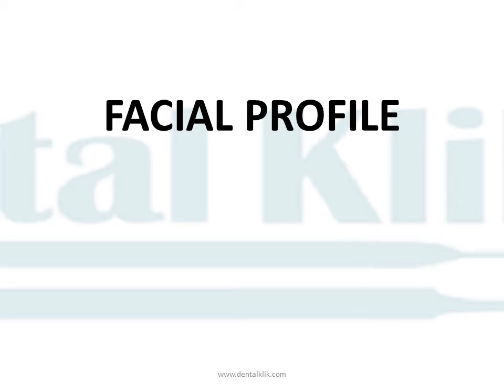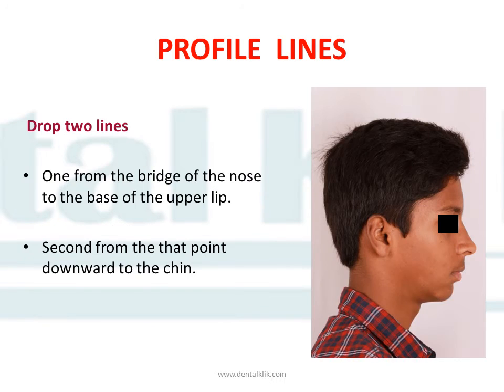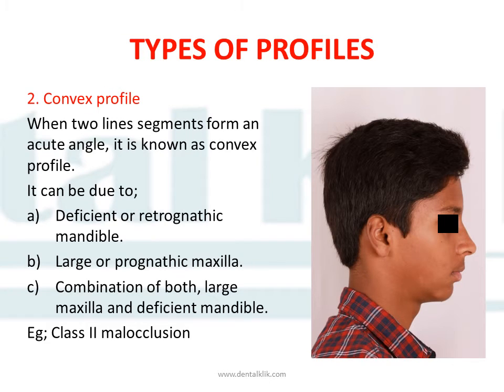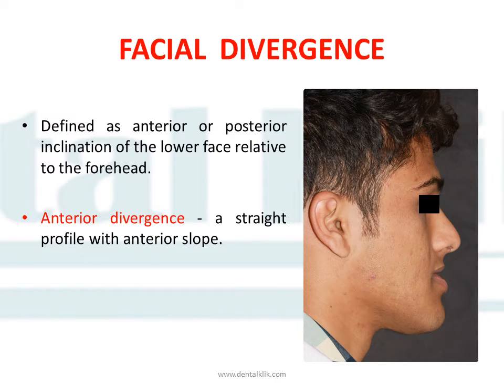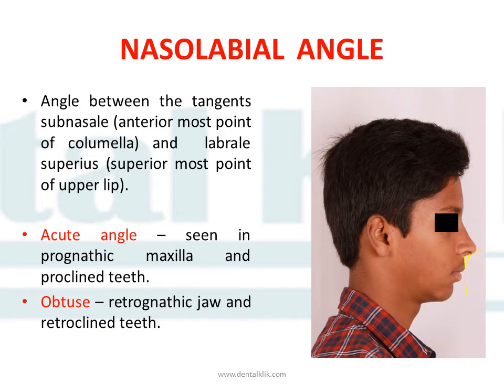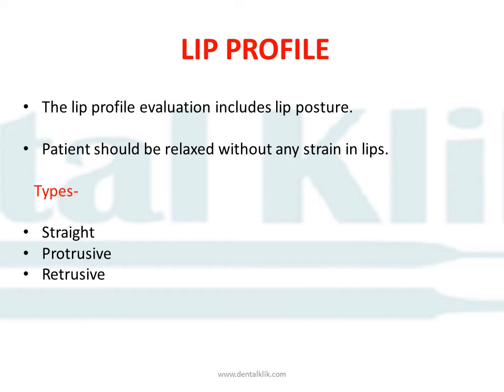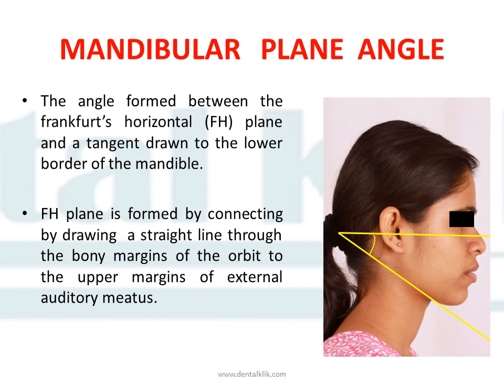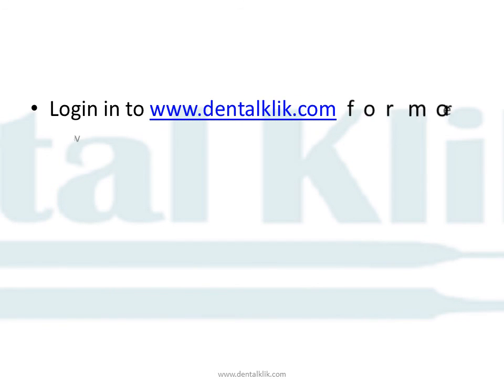Facial Profiles: Dental Educational Material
The Channel Contains materials that will help Students of Dental Science Understand and Clarify their subjects in an interactive manner. This will also act as a quick reference material during exams.